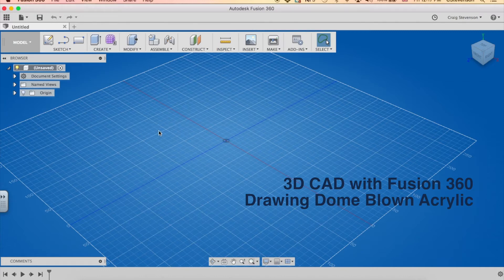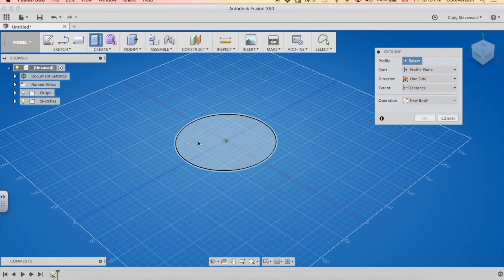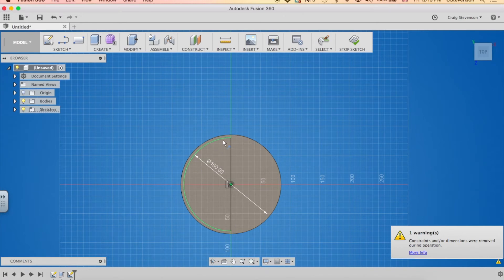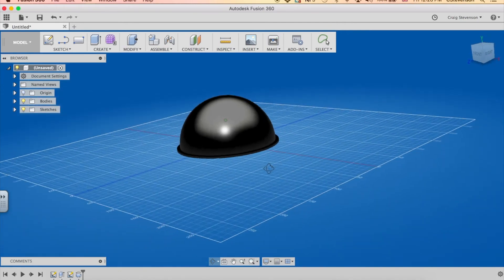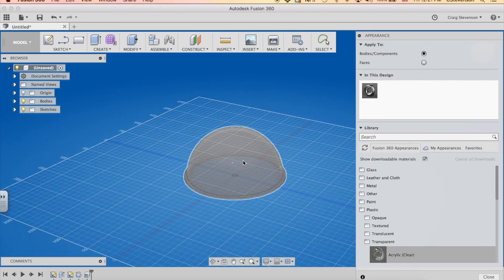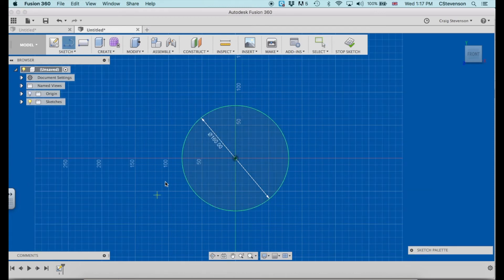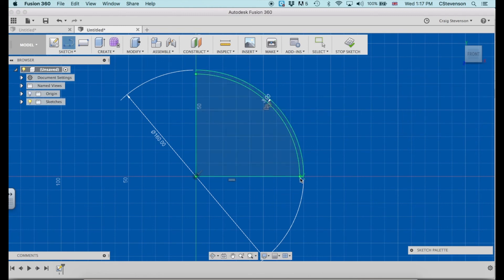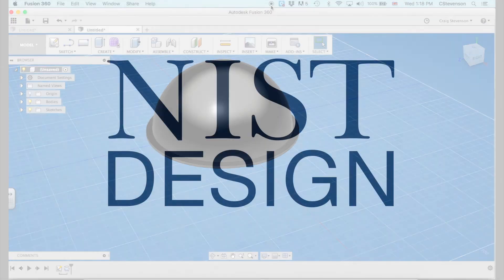3D CAD with Fusion 360 - Drawing Dome Blown Acrylic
Two different techniques for drawing spherical shapes.